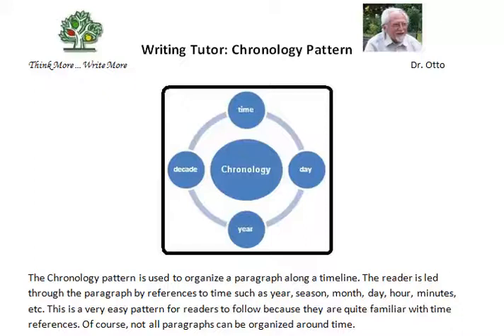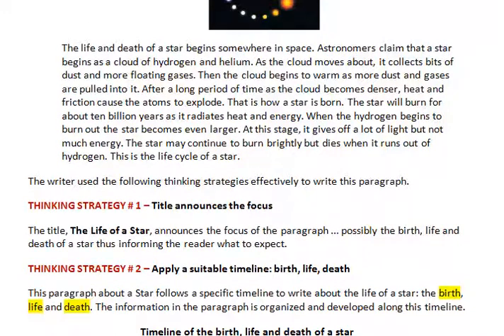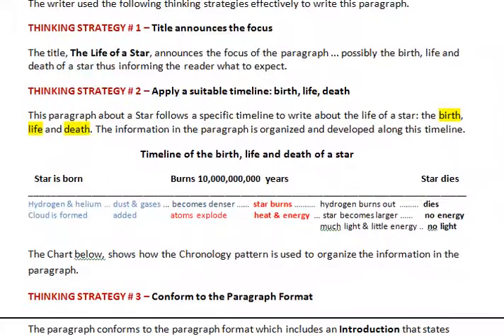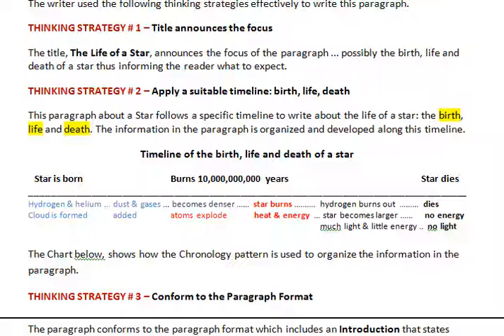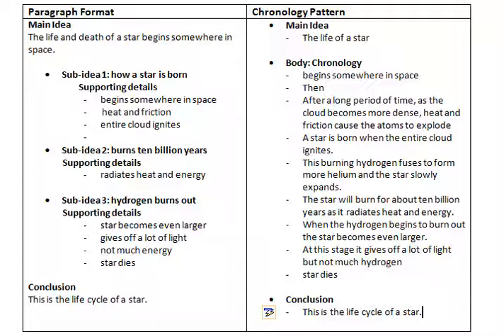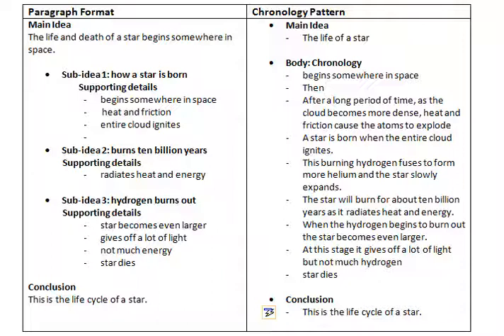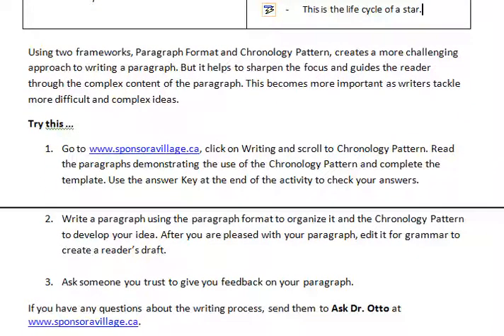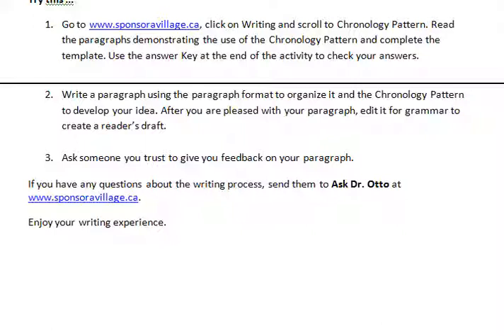Writing Tutor: Chronology Pattern